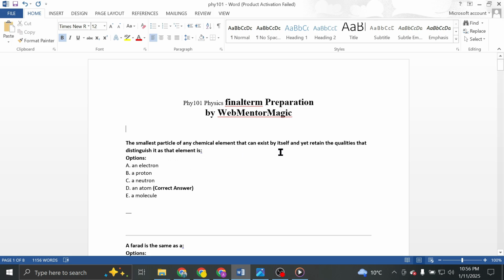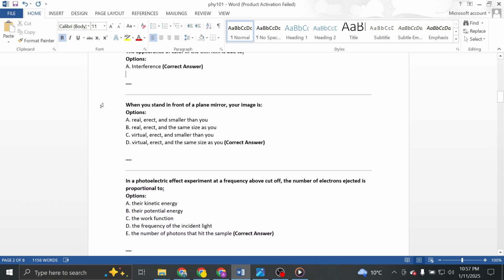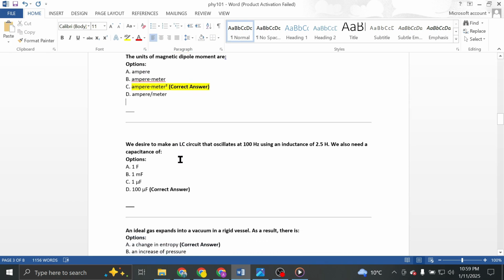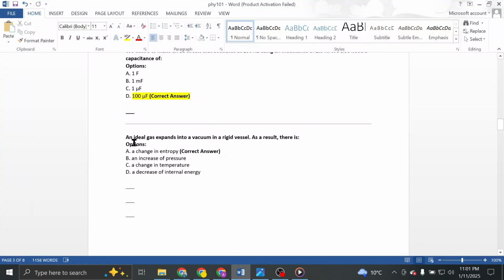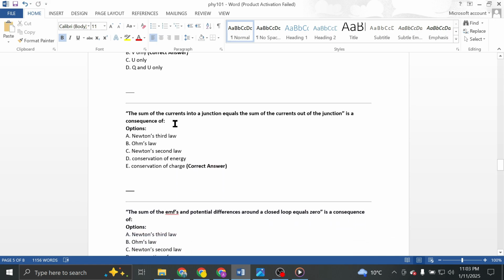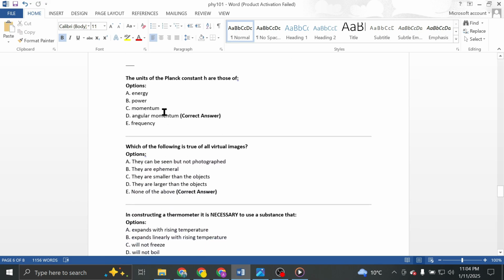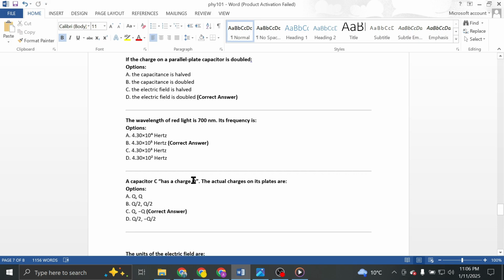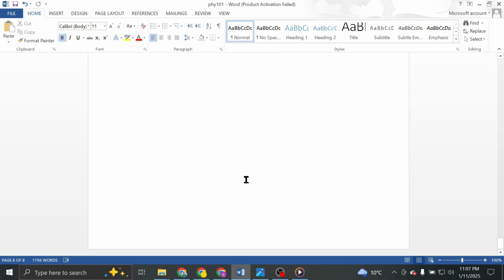40+ Mcqs PHY101 Final 2025 | PHY101 Final Term Preparation 2024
Get ready to ace your PHY101 final term exams with our comprehensive preparation tips and tricks for PHY101 students. Watch now!
Welcome to the comprehensive solution guide for PHY101 Final Term preparation for Spring 2025! In this video, we walk through the essential material to help students at Virtual University prepare for the PHY101 Final Term Exam, using the coursebook "Physics." This video provides in-depth solutions and tips to help you understand key concepts and ace your exam.

Whether you’re looking for guidance on specific topics or need a full review of the course material, you’re in the right place!

Final Term Preparation for PHY101
Detailed Solutions for PHY101 Final Term
Key Concepts from "Physics"
PHY101 Spring 2025 Exam Tips
Step-by-Step Breakdown for PHY101

*Note*: This video uses AI-generated voice